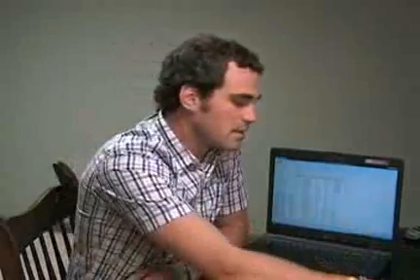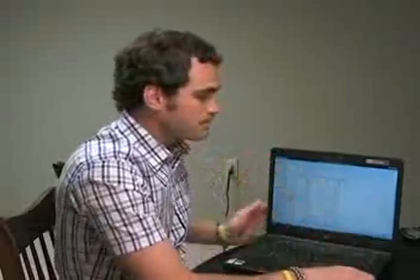Lecture 2 Part 1